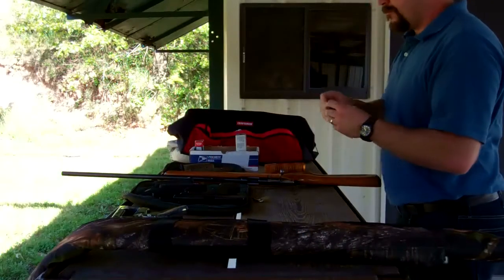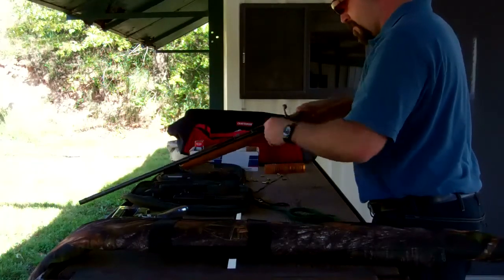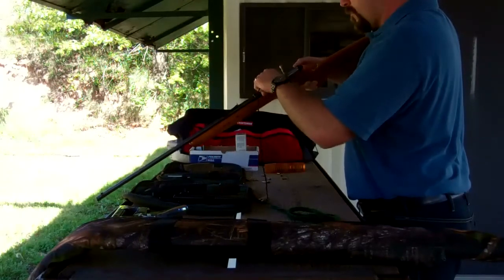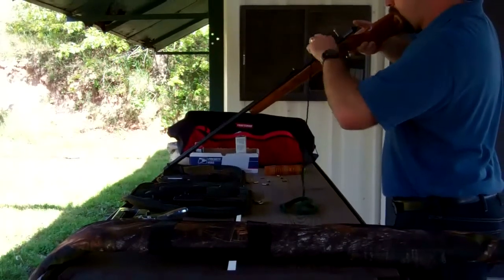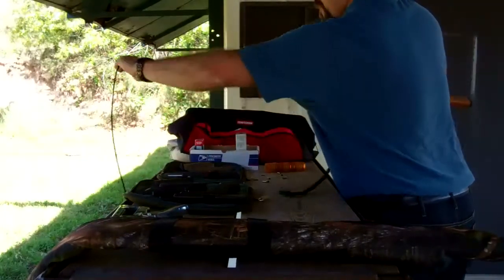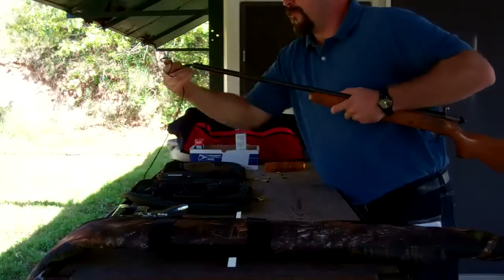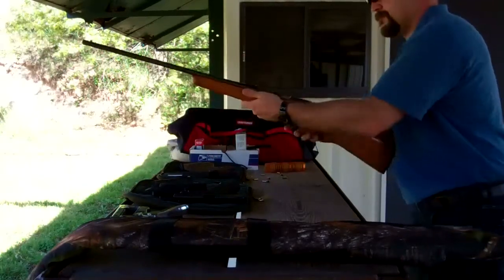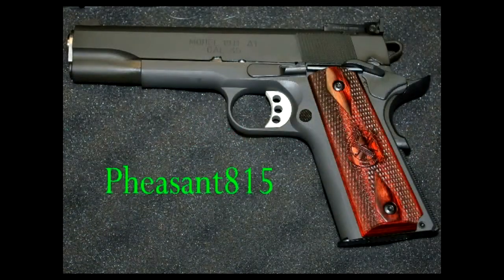Rifle Cleaning: Running a bore snake at the range in a Remington model 514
Rifle Cleaning:
Running a bore snake at the range in a Remington model 514